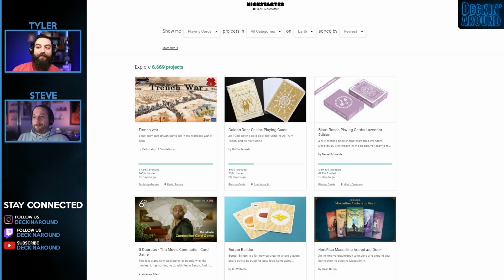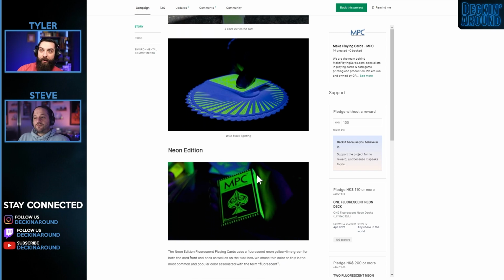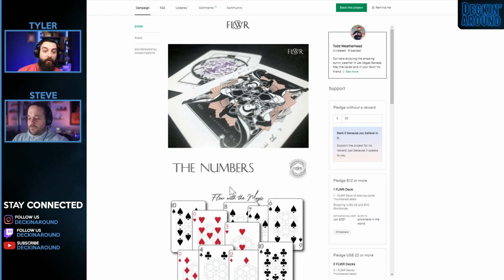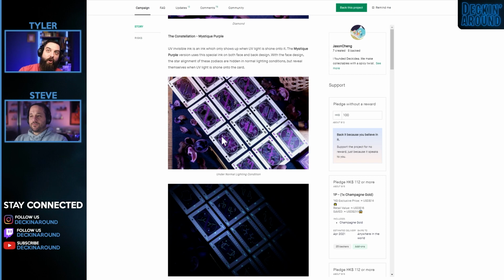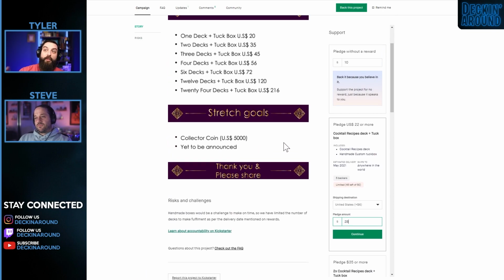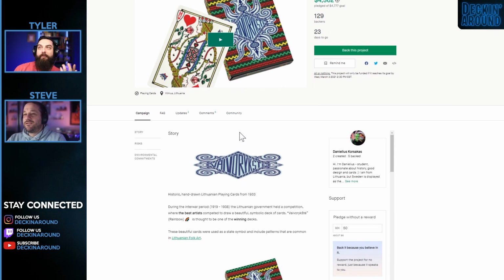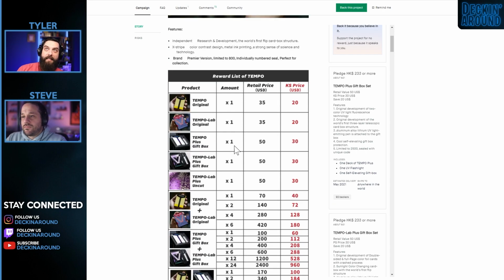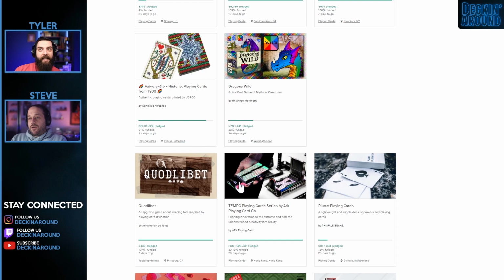NEW Tempo Playing Cards From Ark Playing Card And MORE On KICKSTARTER!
Today we are looking at KICKSTARTER campaigns for new playing cards in 2021 that have launched in the past week, and those that have funded. We are seeing some really great new playing cards so far this year, and this week is no exception! What decks would you back from this week?  Check out the latest Kickstarter playing cards on this episode for Deckin' Around Kickstarter Edition!

"Year of The Horse" Lunar & Zodiac Playing Cards [8 of 12] by Nomads Playing Cards
TEMPO Playing Cards Series by Ark Playing Card Co by ARK Playing Card

Playing cards funded this week:
Shinto Neko - The First Playing Card for Japan Shrine Cats. by Charmie Dreams The Cat
Pixel Kingdom playing cards - A 16-bit inspired deck by Plan52 playing cards

Playing Cards "THE SHOW MUST GO ON" by Die Sonne Corp

Every Thursday we look at some of the best playing cards, magicians, graphic designers, and cardists in the playing card community.  Interested in contributing to Deckin' Around, or have questions for our guests?

There are some great new playing cards coming out every week, some for magic, others cardistry, but all custom playing cards looking to become reality!